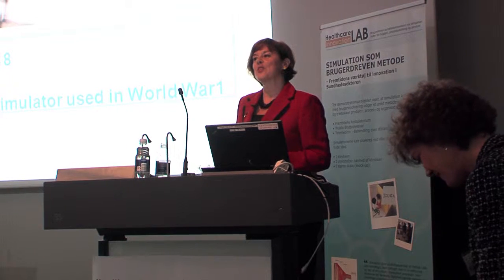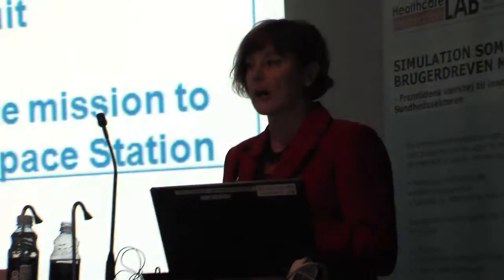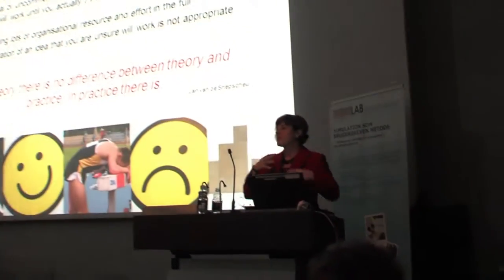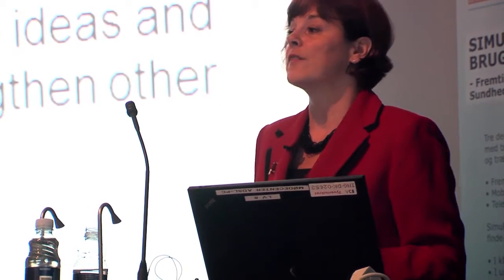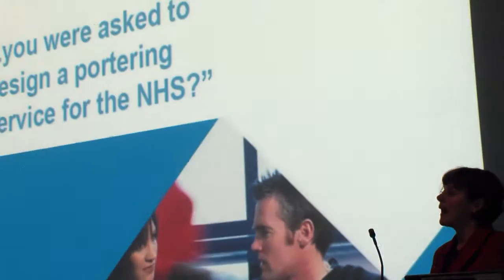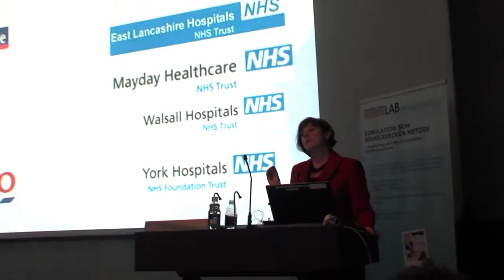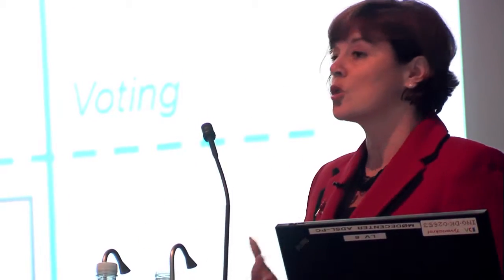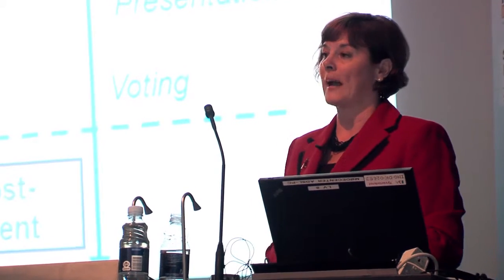Lynne Maher - Afrunding